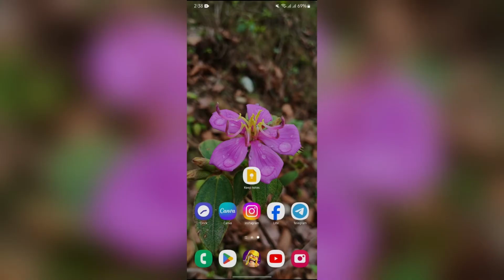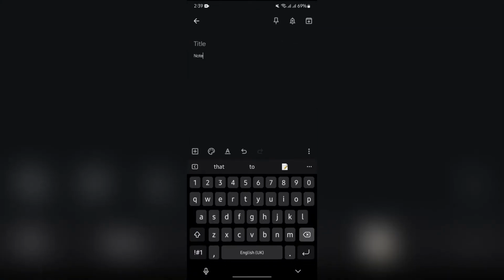How to Use Google Keep for Notes | Organize Your Thoughts Effortlessly in Google Keep 2024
Google Keep is a powerful tool for taking and organizing notes on the go. This tutorial will guide you through using Google Keep effectively for creating, editing, and categorizing your notes. Learn how to make lists, set reminders, and use color-coded labels to keep your notes organized and easy to find, ensuring you never forget an important thought or task.